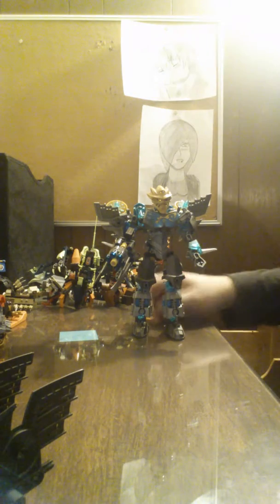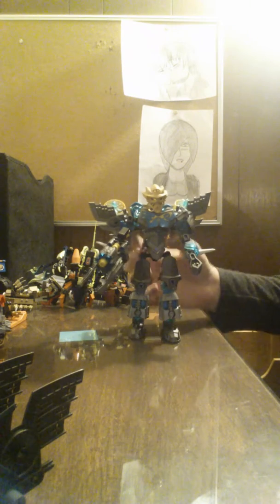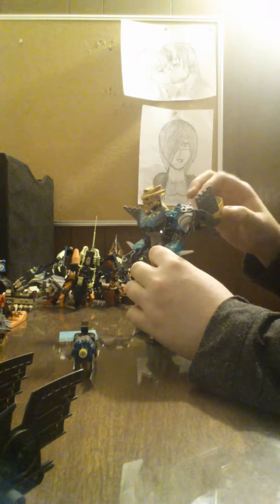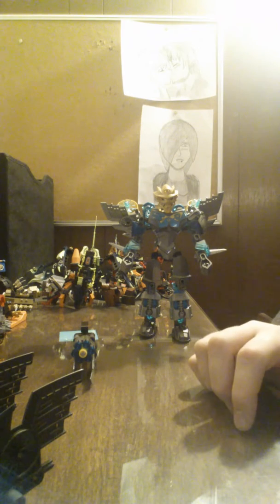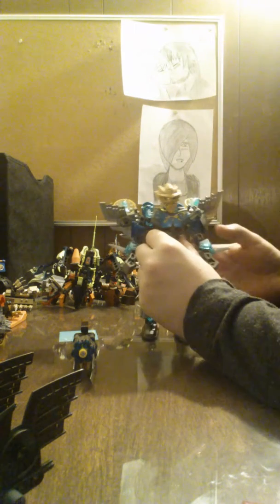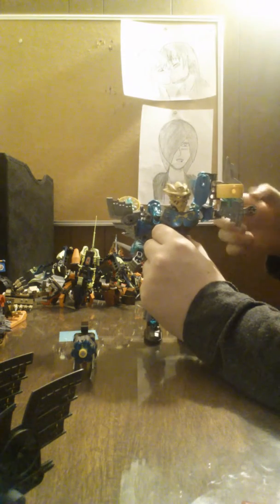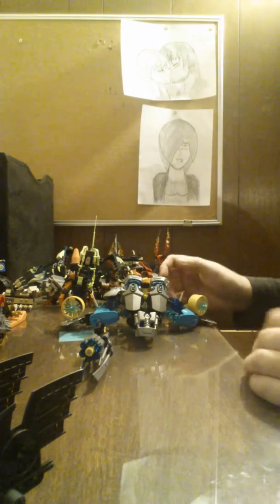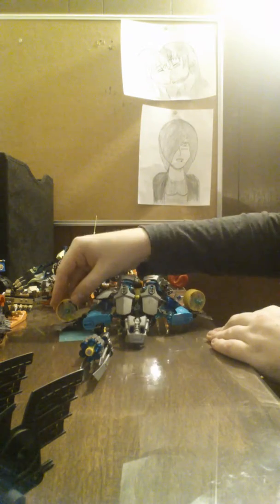Bioformers: Gali Gamma (Gali/Protector of Water)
link to the orginal creator of Gali Gamma.